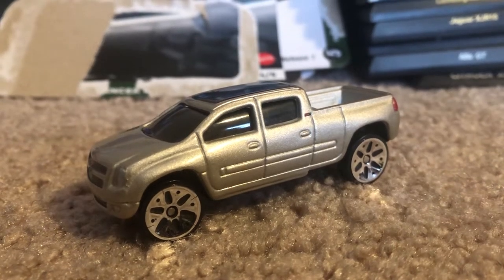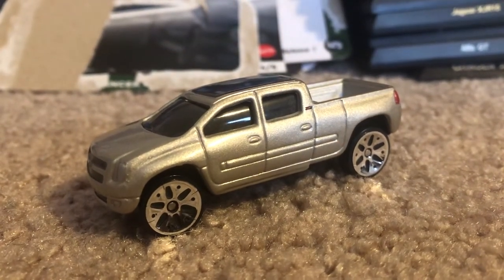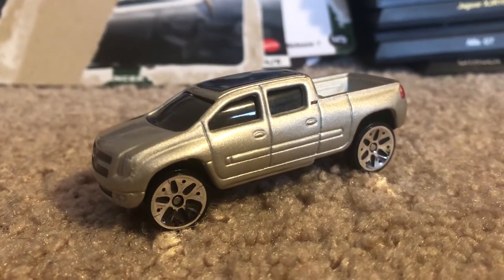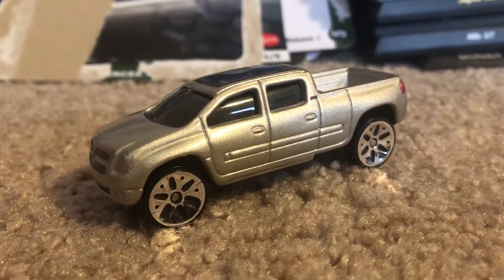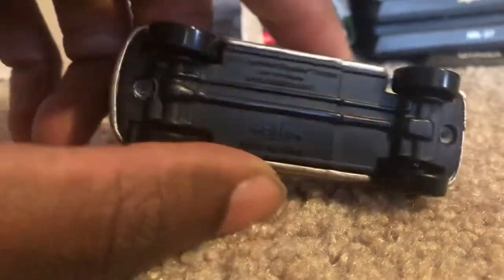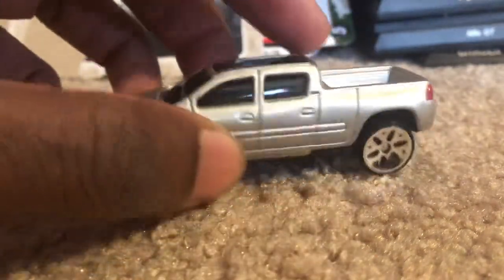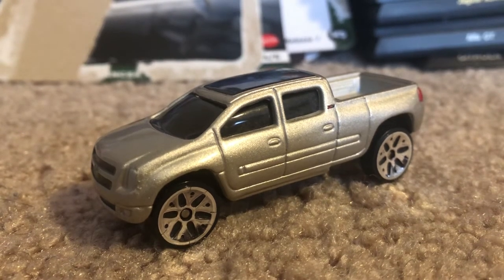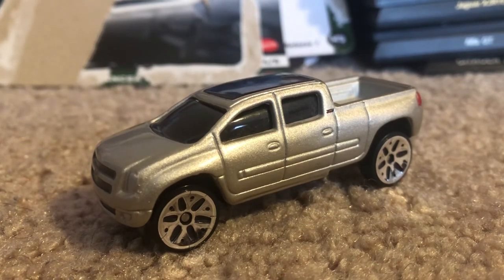Quickie review: Maisto 2003 Chevrolet Cheyenne Concept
Here’s my quickie review on the Maisto 2003 Chevrolet Cheyenne Concept. I’ve never heard of this concept model before, so I bided on the this model at the last second and won it. It’s very unique and stylish to look at. Like if you enjoyed.